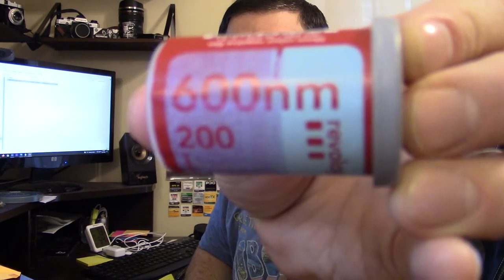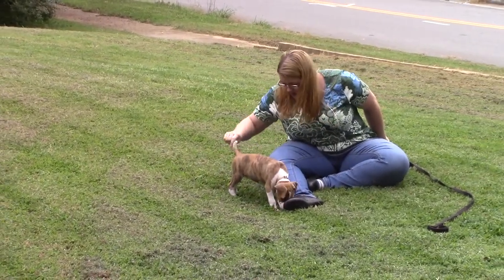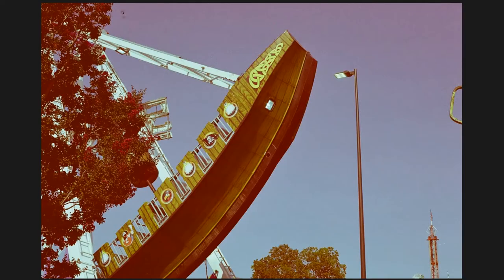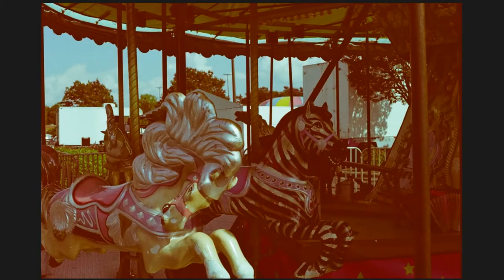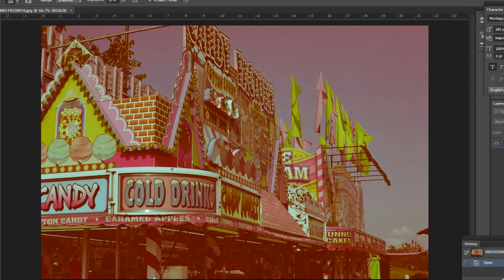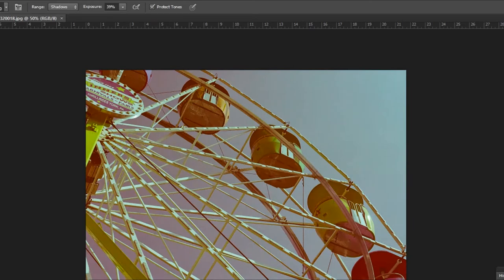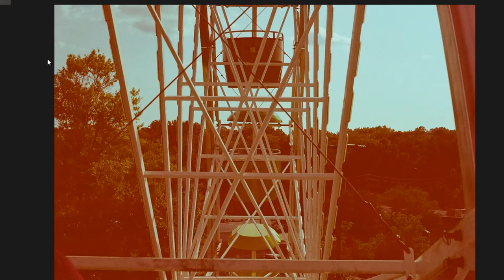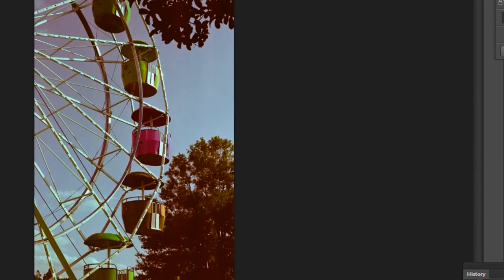Film Photography - New Puppy & Carnival with revolog 600nm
Episode 18 of my photography series.
Camera: Canon EOS Rebel G
Film: Kodak Ultramax
Camera: Canon T70
Film: Revolog 600nm

Music from Youtube music library, and